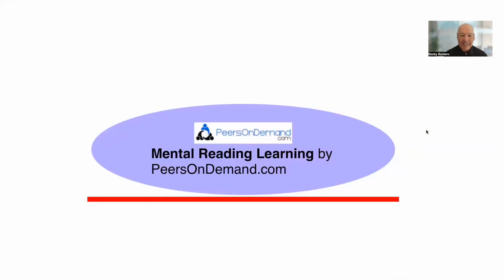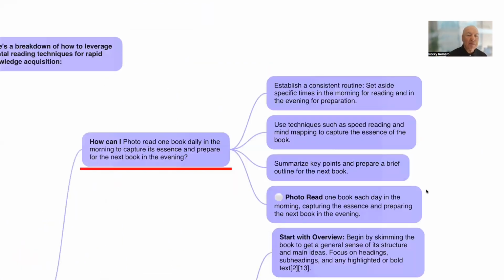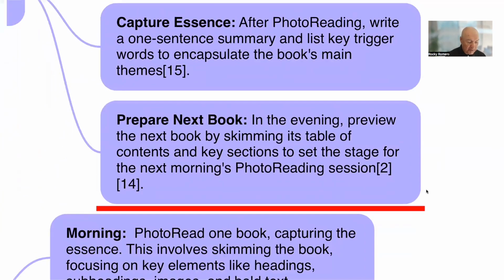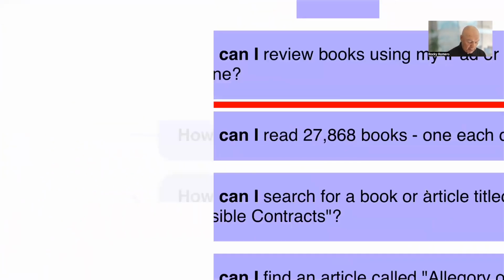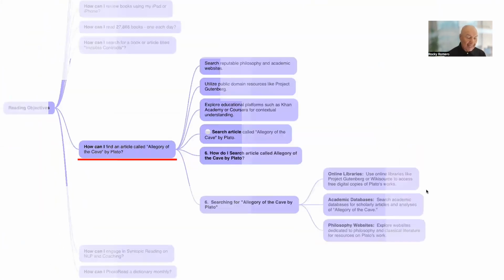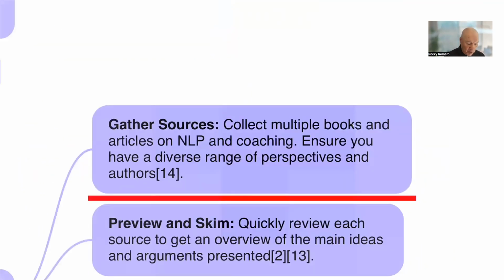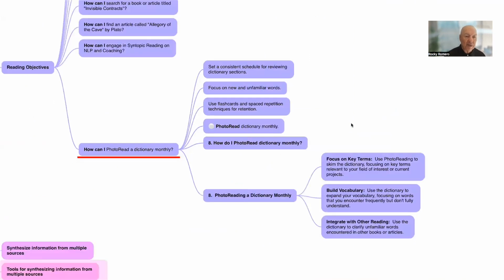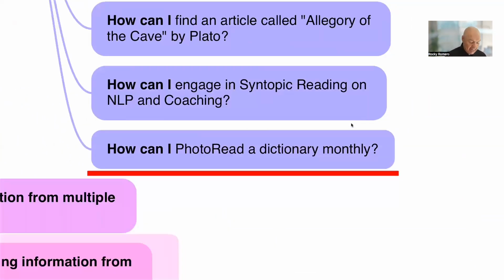Mental Reading Learning Brief by PeersOnDemand.com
Reading & Learning CEO Skillsets